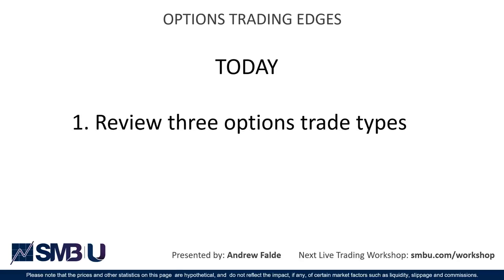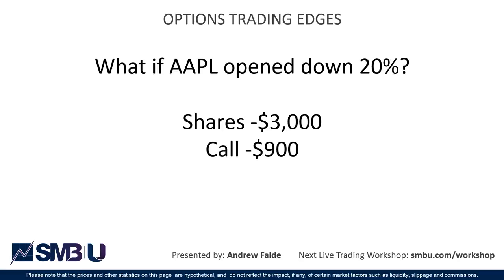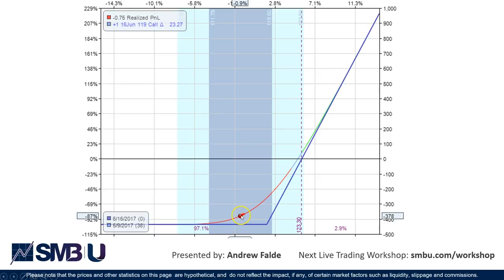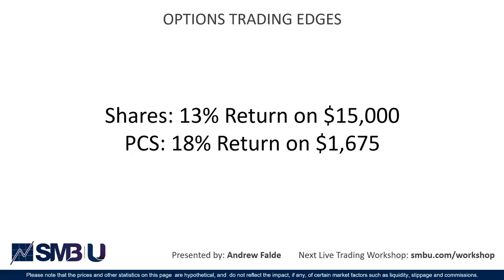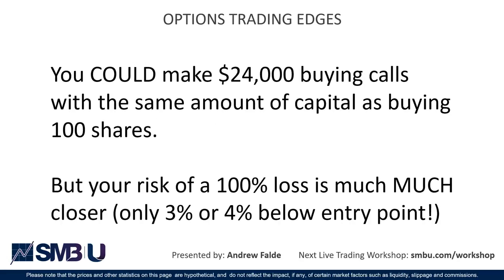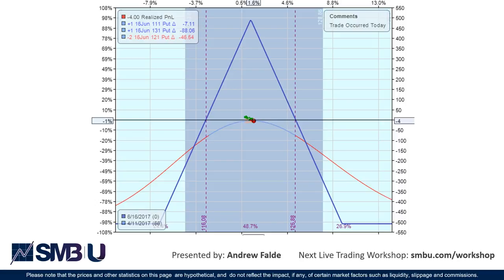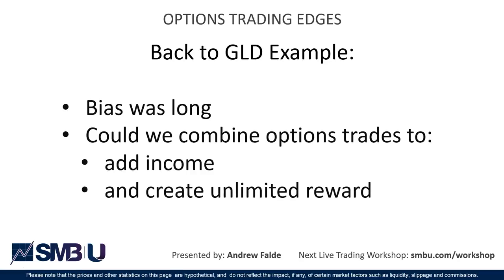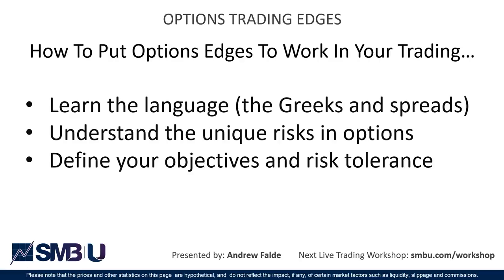Options Trading Edges Class